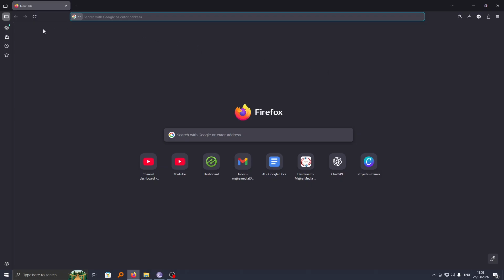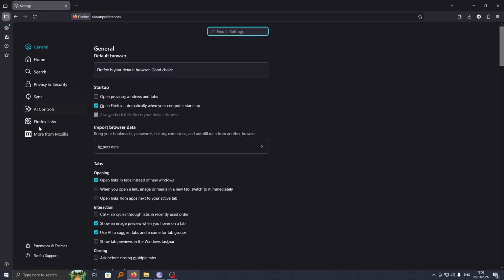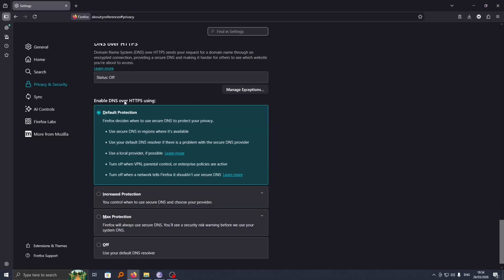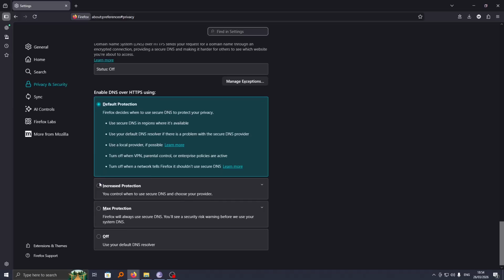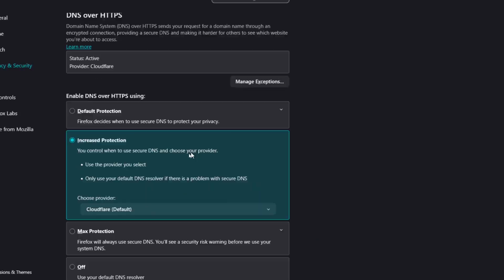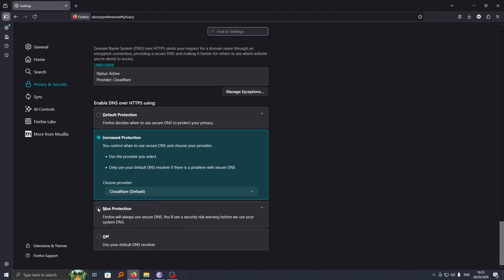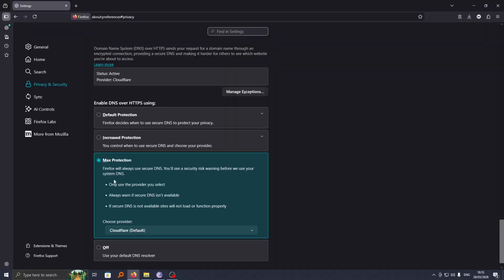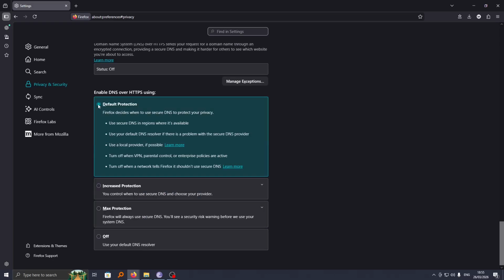How To Change DNS In Mozilla Firefox Browser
In this video, you’ll learn how to change DNS settings in the Mozilla Firefox browser quickly and easily. This beginner-friendly tutorial walks you through opening the network settings, enabling secure DNS, and selecting a different DNS provider in just a few simple steps.

👉 Watch till the end to learn how to change DNS in Firefox without any confusion.

What You’ll Learn:

How to change DNS in Mozilla Firefox
Steps to enable Secure DNS in the browser
How to choose a different DNS provider
Tips to improve browsing speed and privacy